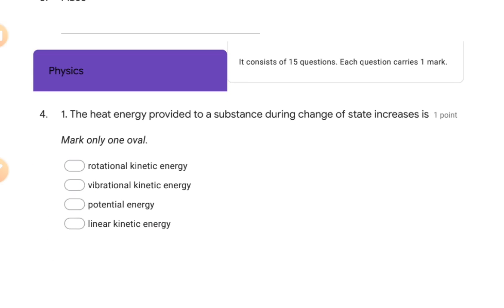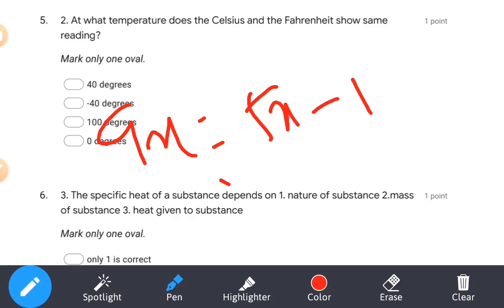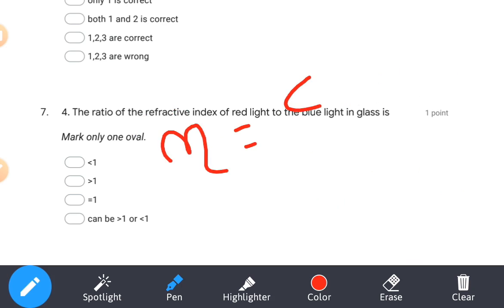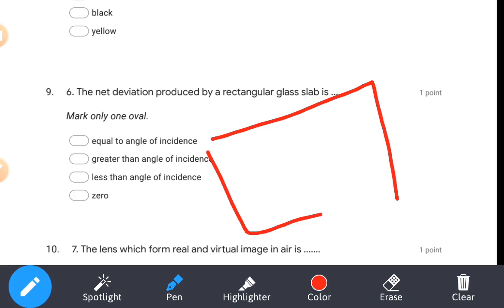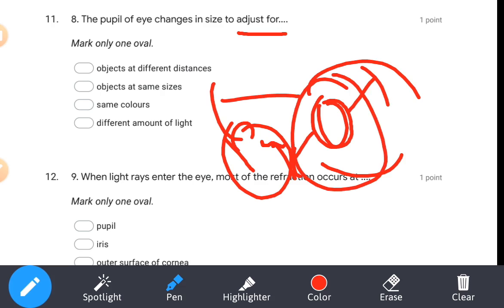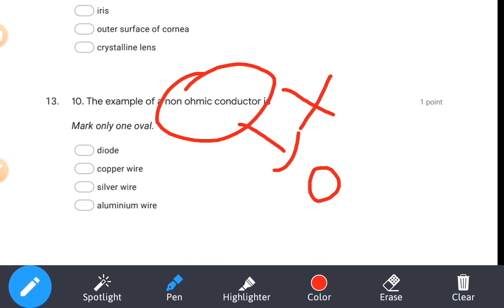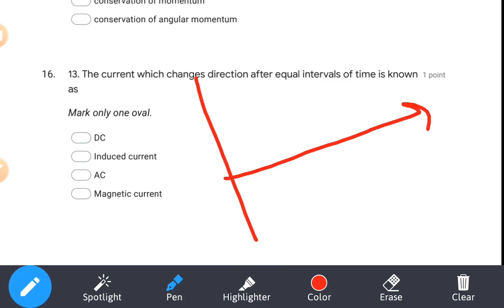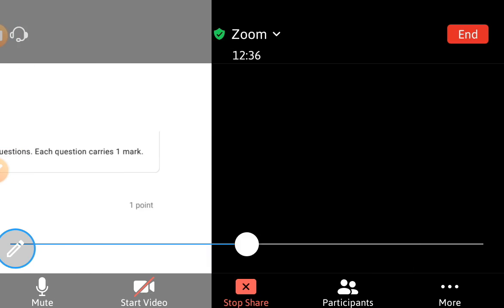AP IIIT - MOCK TEST - 11 - MSS StudyCloud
For attempting for tests, click the below whats app group link
***Updated Whats app Group***